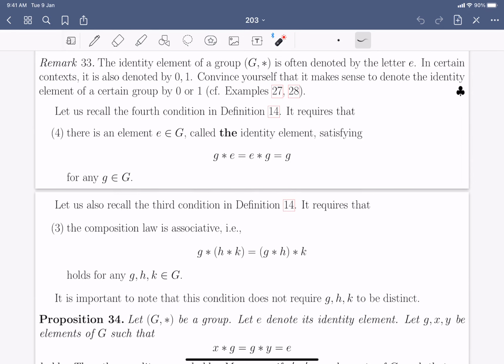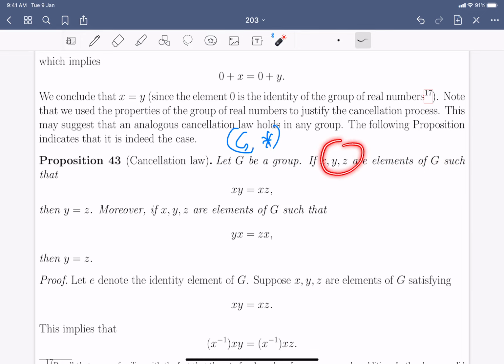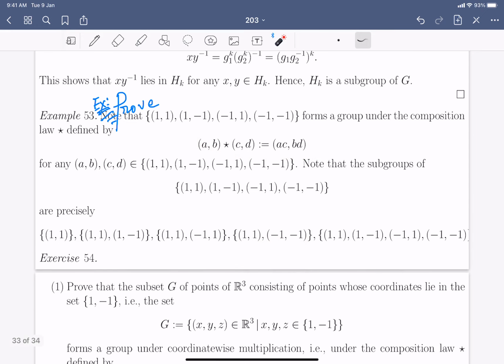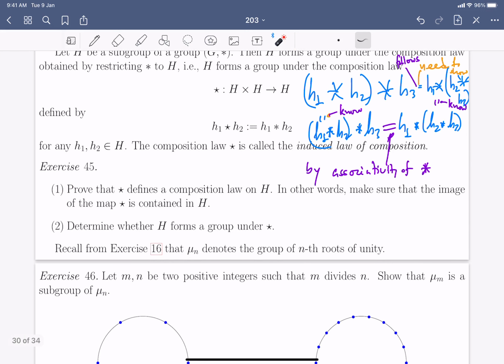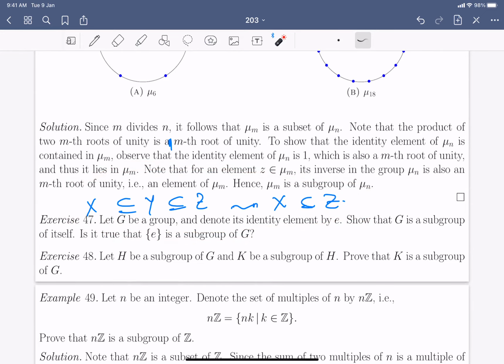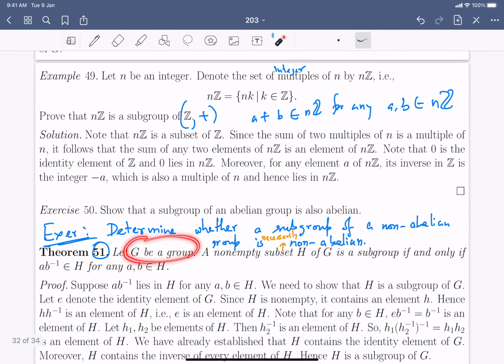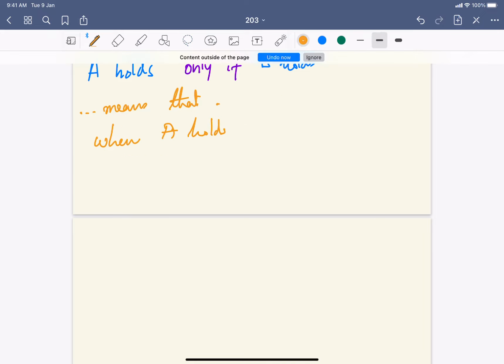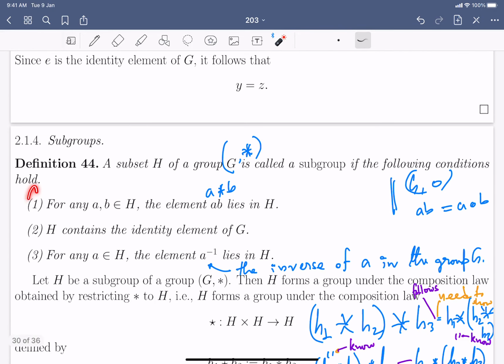Introduction to Groups and Symmetry_04